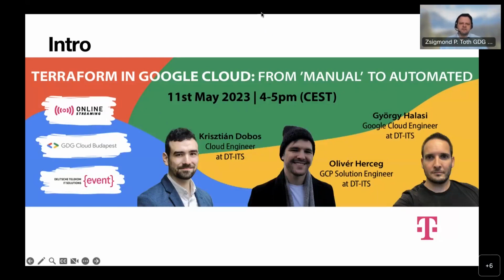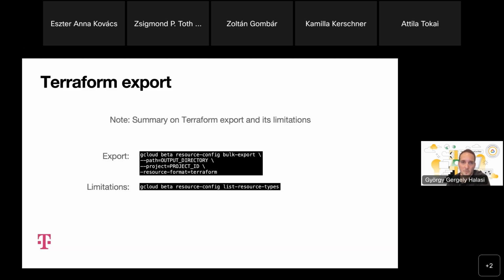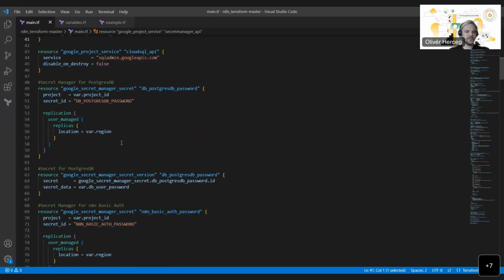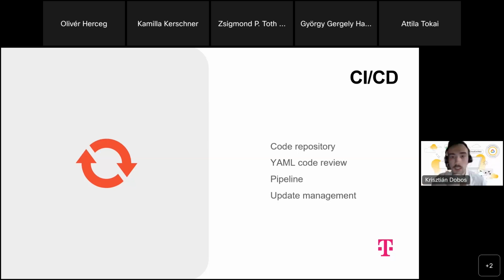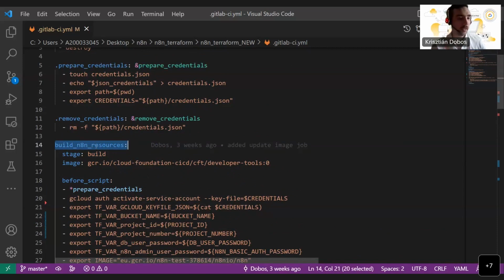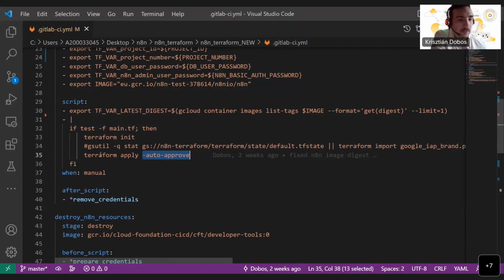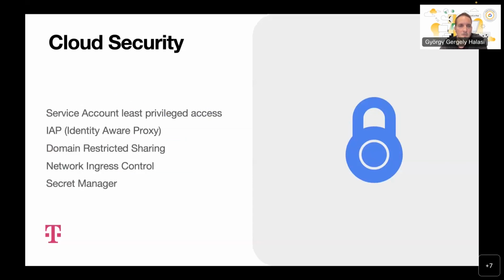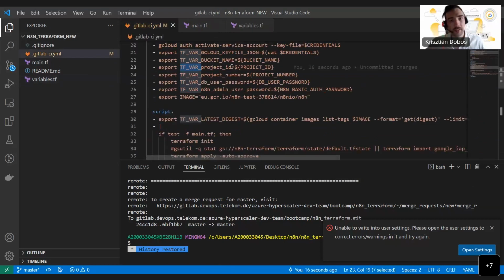Terraform in Google Cloud, from ’manual’ to automated (2023) by György Halasi & co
*Speakers:*
György Halasi, Google Cloud Engineer at DT-ITS
Olivér Herceg, GCP Solution Engineer at DT-ITS
Krisztián Dobos, Cloud Engineer at DT-ITS
*Level:* basic; knowledge of Terraform and CICD basics is recommended for understanding

Terraform is an open-source Infrastructure as Code tool that allows professionals to define and provision infrastructure resources. As it is also available on the Google Cloud Platform, György, Olivér and Krisztián investigated its capabilities and limitations through an example Application deployment called n8n, an also openly available workflow automation tool. In this presentation, our speakers would like to showcase their automated solutions, with an elevated focus on Cloud Native solutions and Security.

0:00-4:20 Intro
4:21-10:30 From manual to automation
10:30-24:38 Terraform code review
24:39-47:28 CI/CD
47:29-49:23 Cloud Native
49:24-53:01 Cloud Security
53:02-1:00:53 Q&A